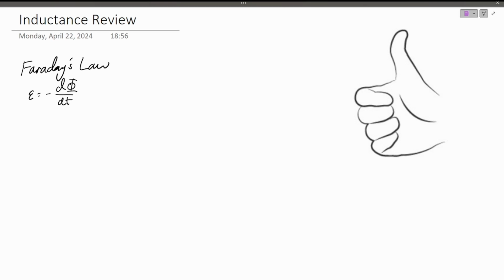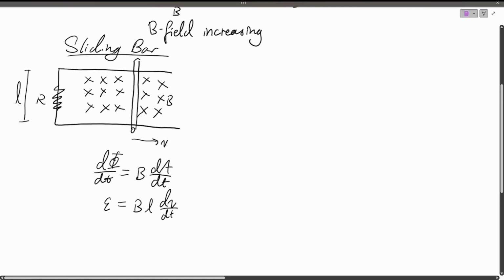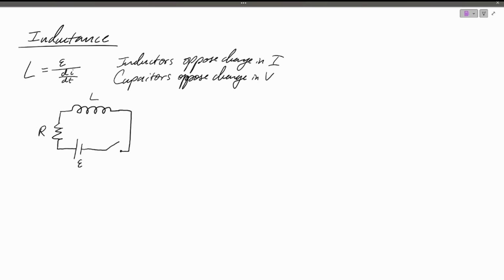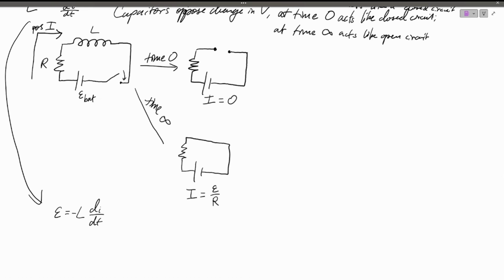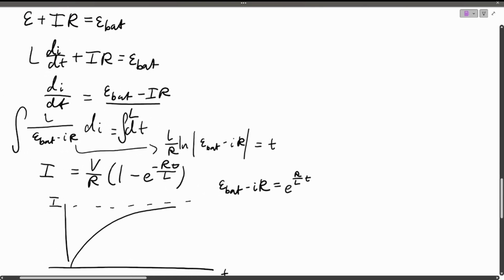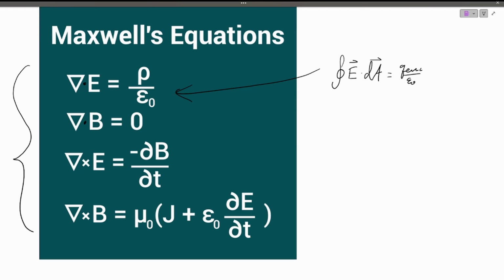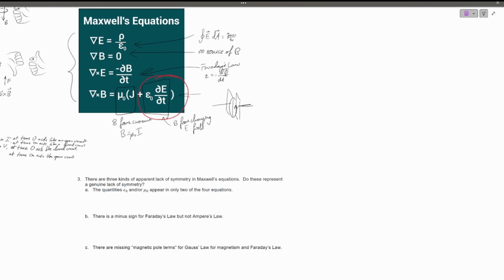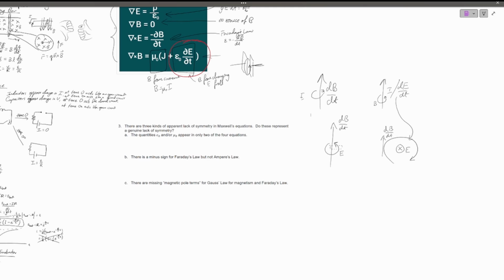Inductance Review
Review of the Inductance Unit for AP Physics C.